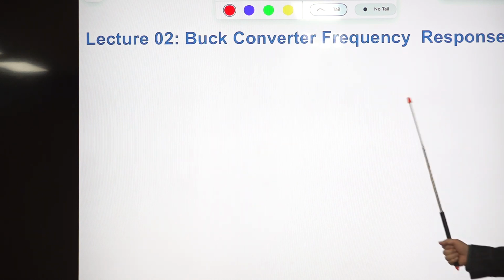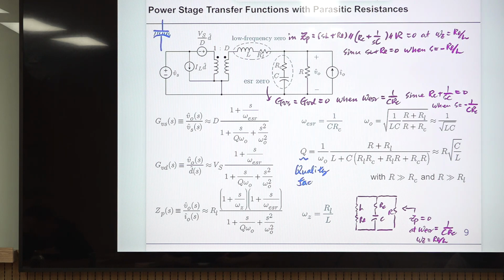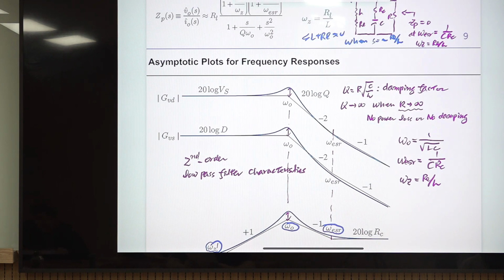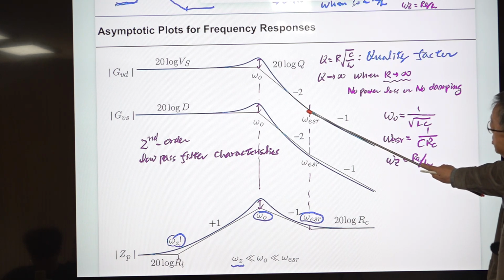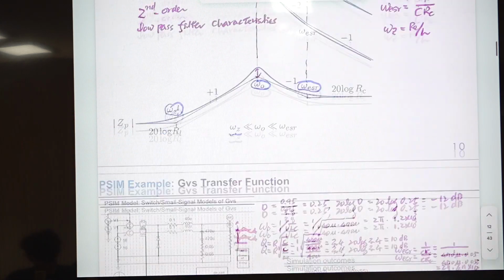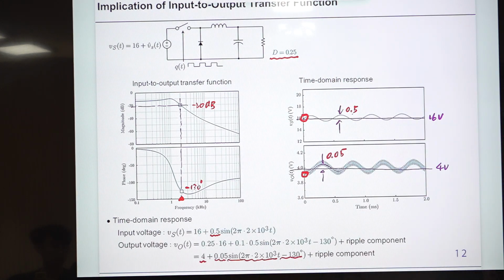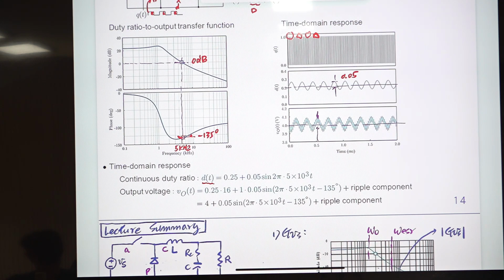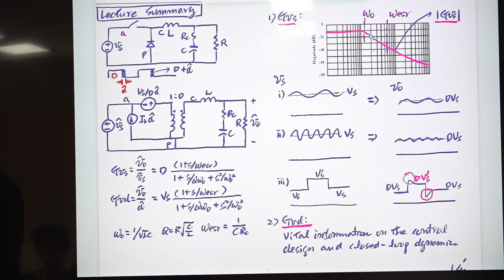Lecture 02: Buck Converter, Frequency Response, Power Stage Transfer Function, esr Zero, Bode Plot